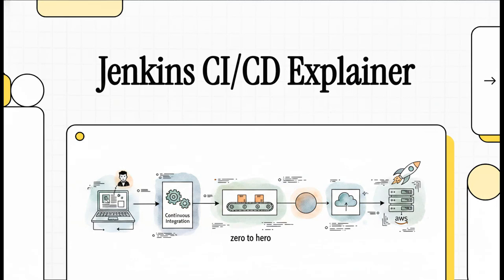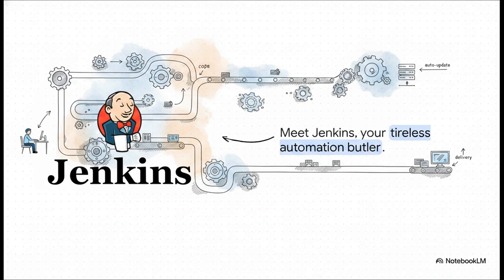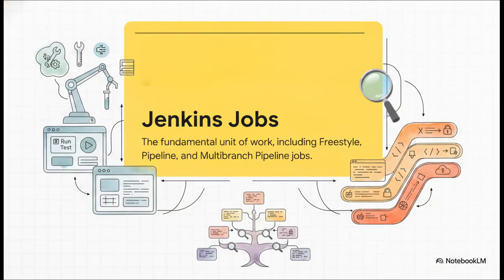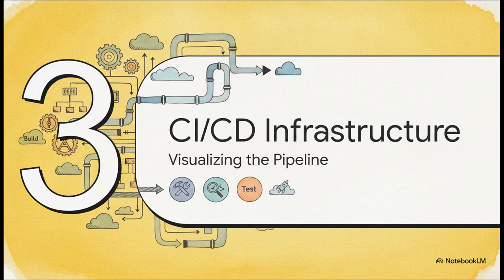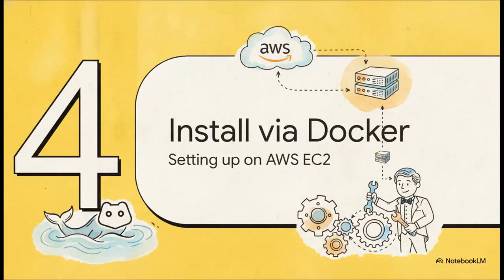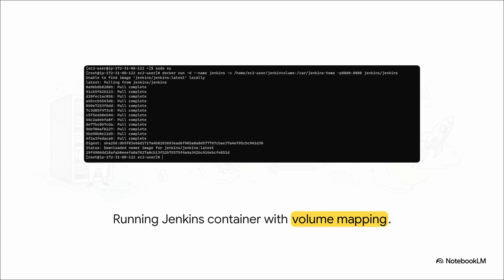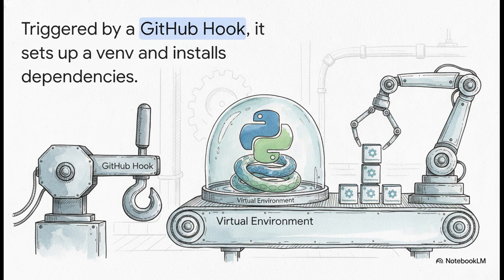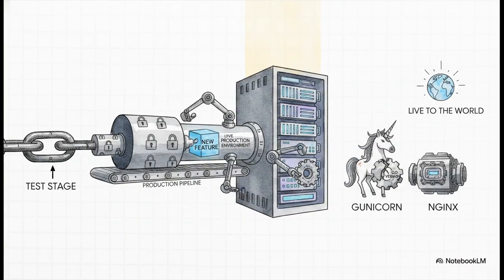Jenkins Automation and CI/CD Pipeline